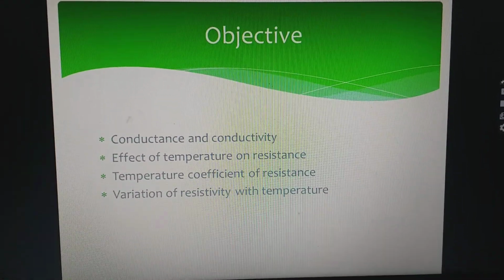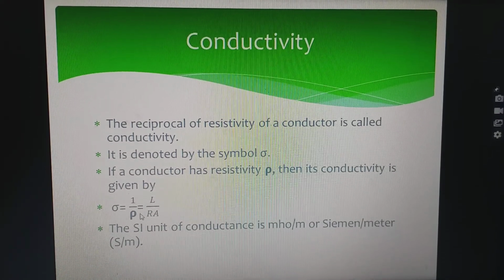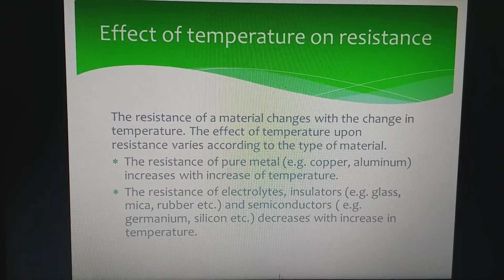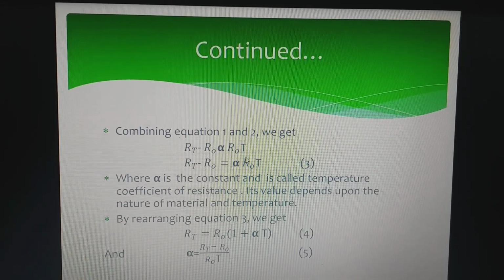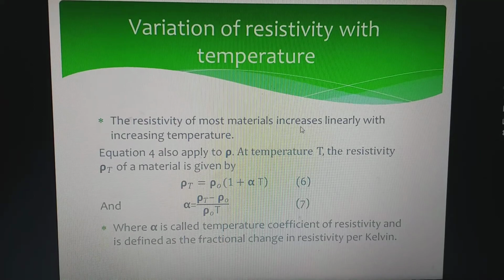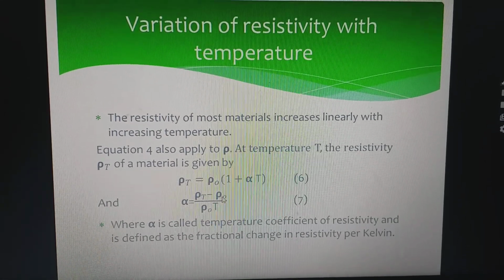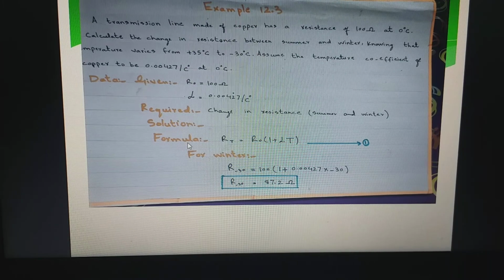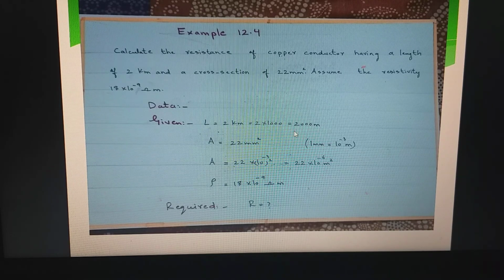HSSC II Physics Lecture 16 Current Electricity Conductance and Conductivity Fbise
Current Electricity,
Conductance and Conductivity,
Effect of temperature on Resistance,
Temperature coefficient of Resistance,
Variation of Resistivity with Temperature,
Conductance, Conductivity, Temperature,
Conductors, Ohm, Semi conductors,